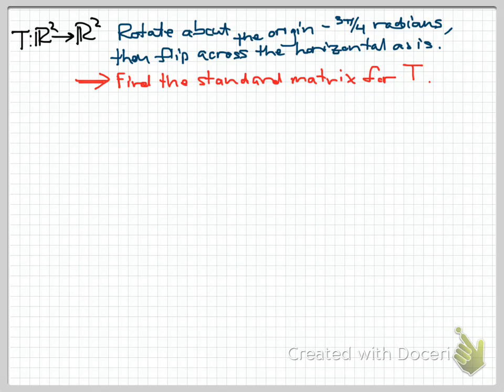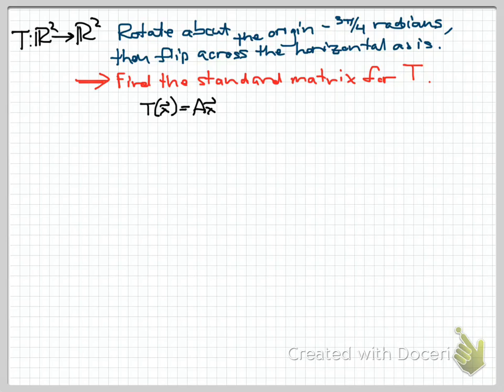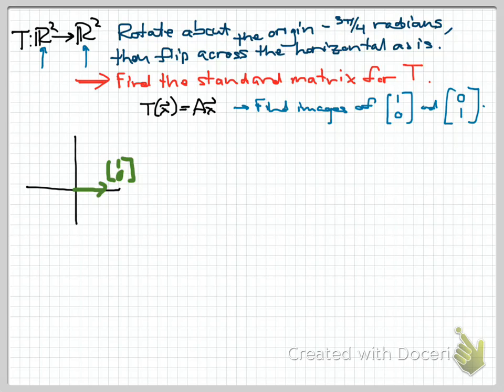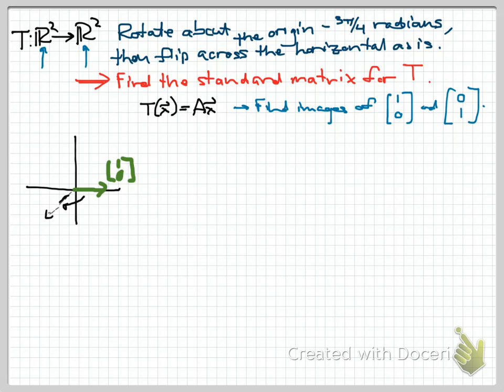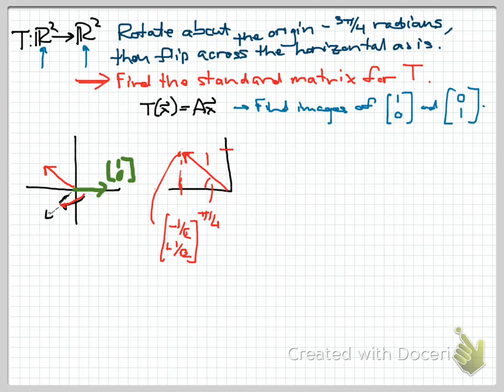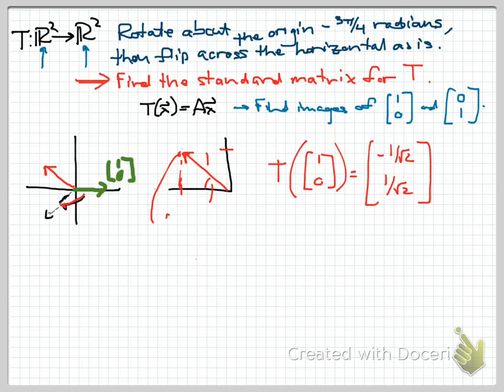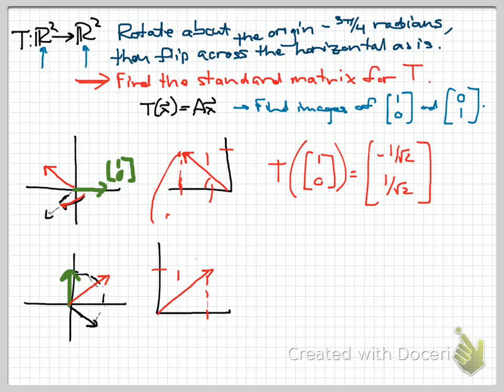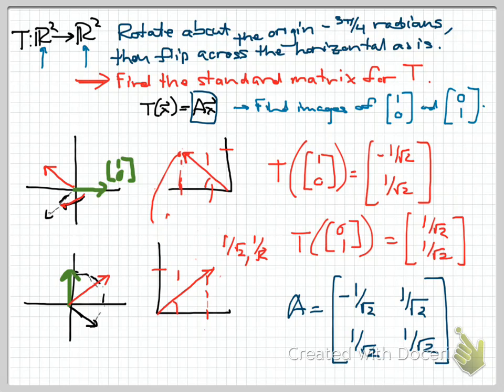Example: Finding the standard matrix for a linear transformation